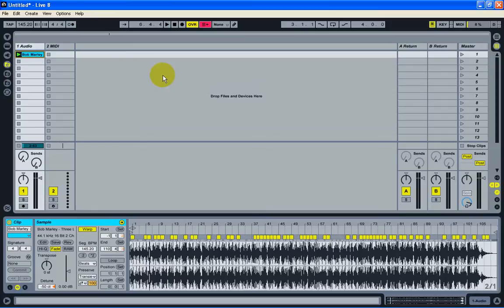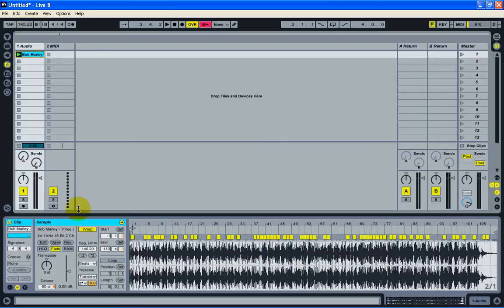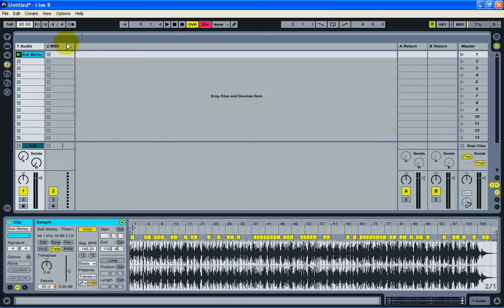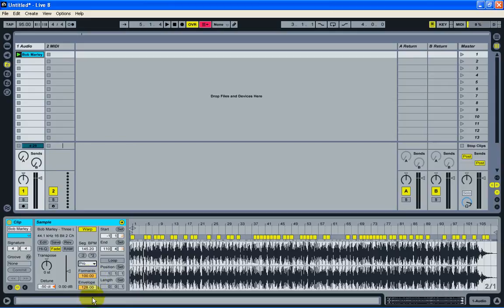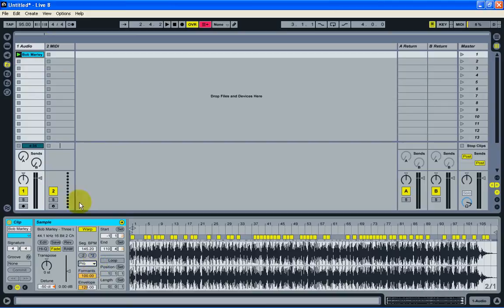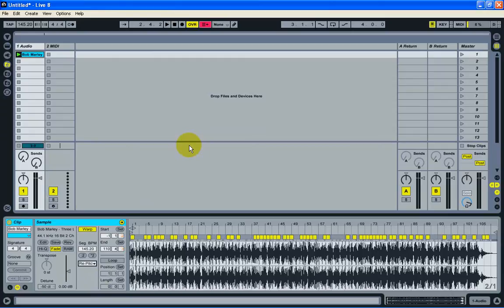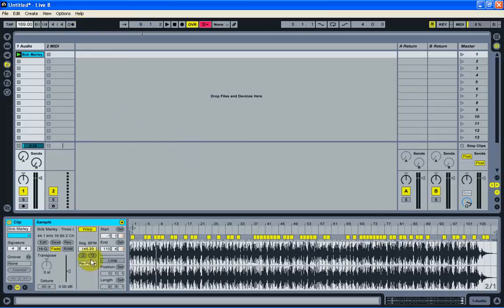Live 8 Time Stretching Algorithms